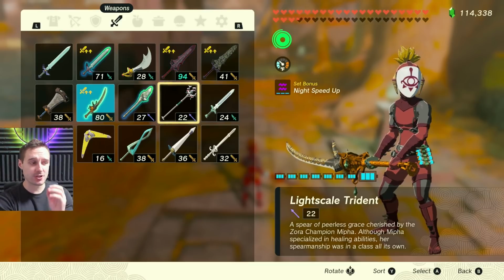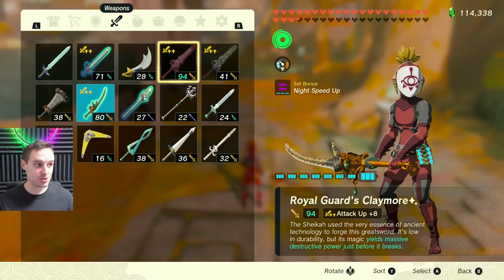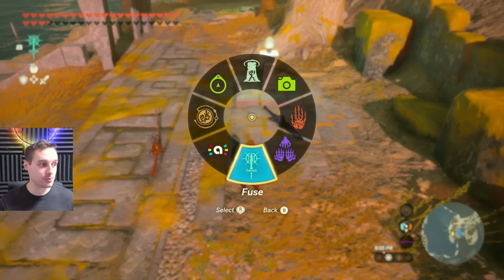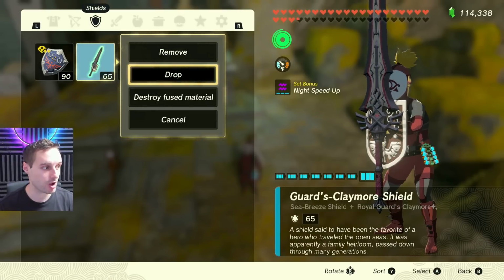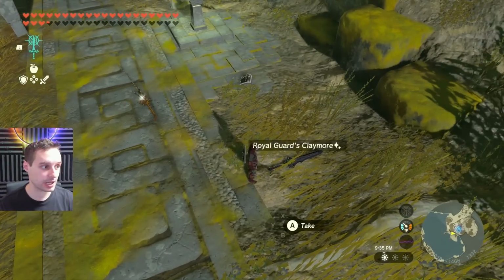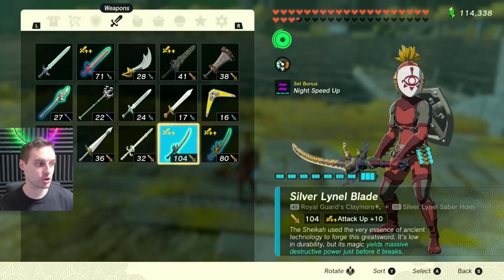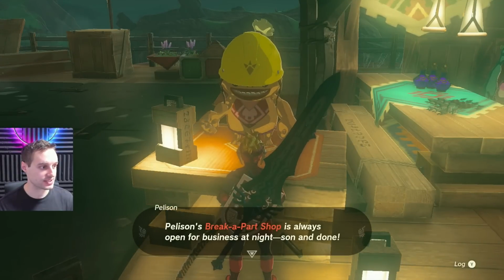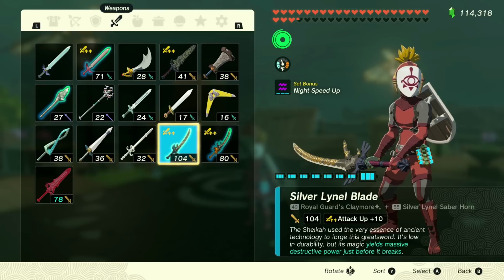Transfer Weapon BUFFS to another Weapon in 1.1.2 Zelda Tears of the Kingdom